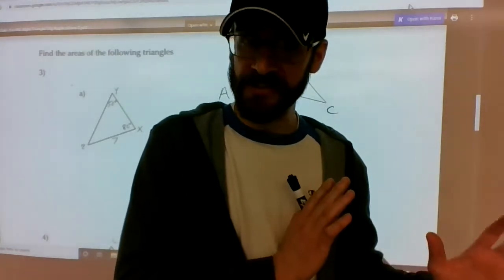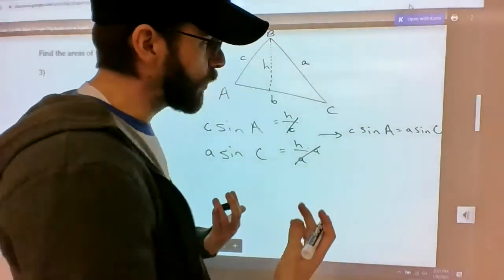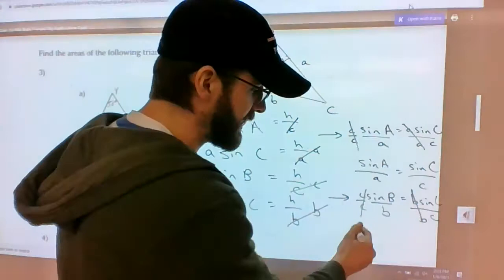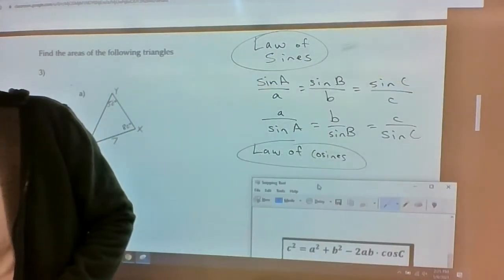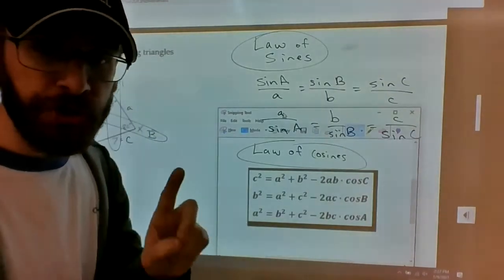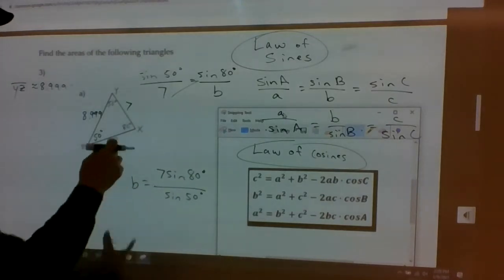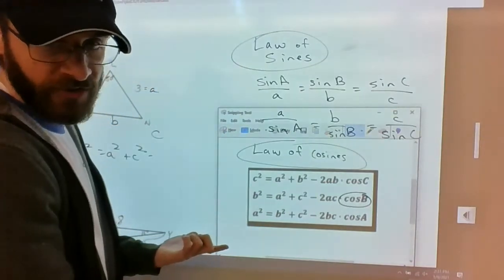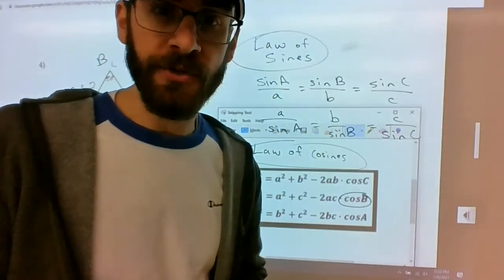Pre-Calculus_5.7_Spring 2021